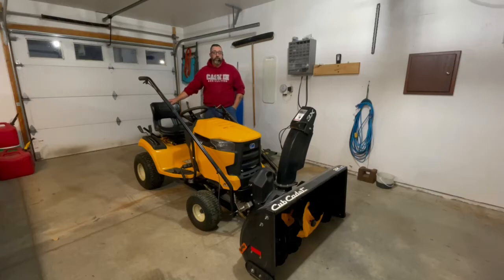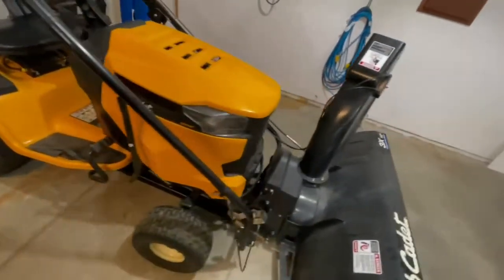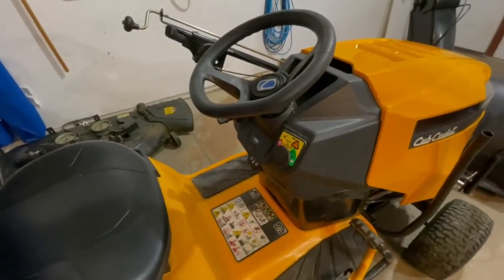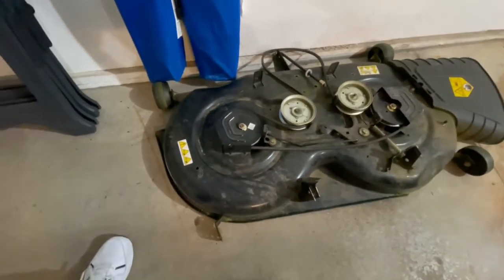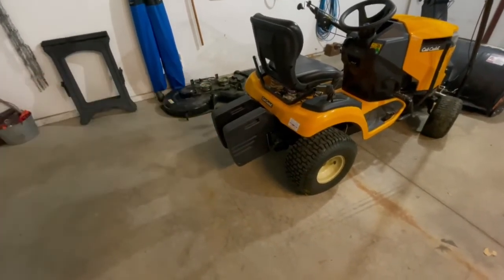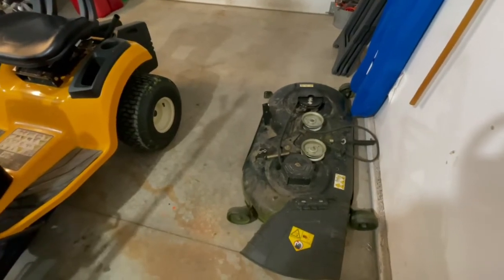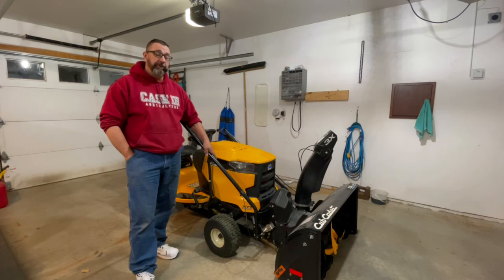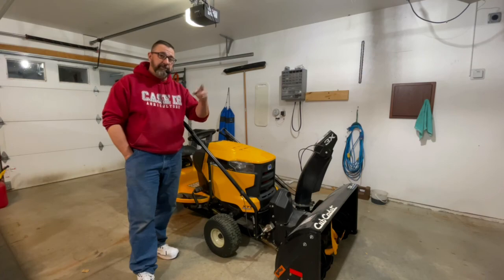Cub Cadet XT1 LT46 Review and Walk Around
A walk around and review of the Cub Cadet XT1 in the LT46 Variant.